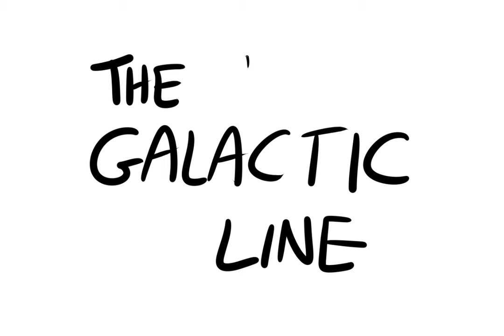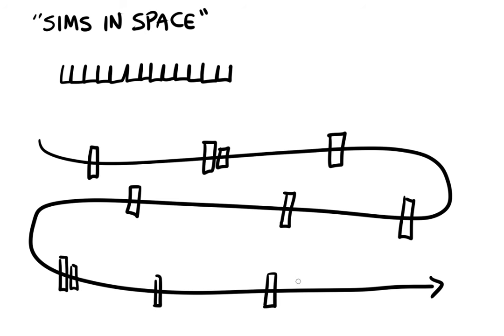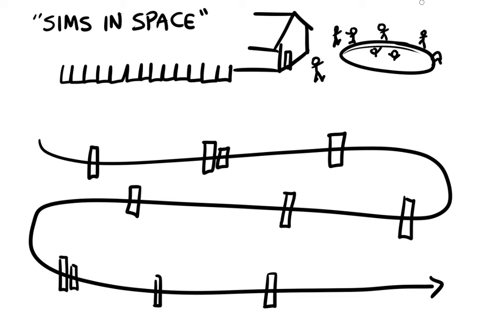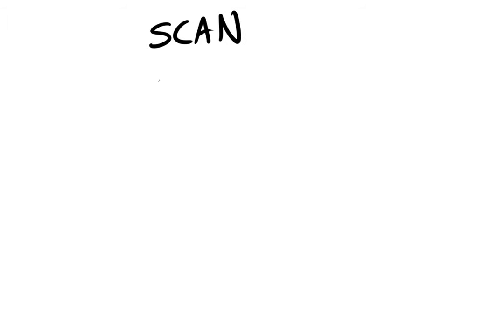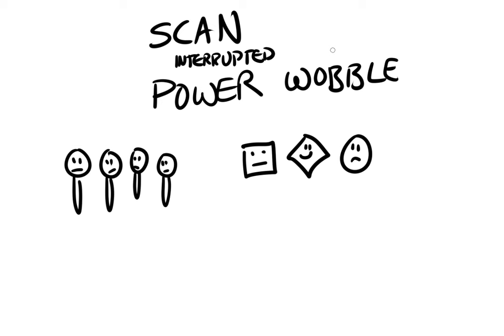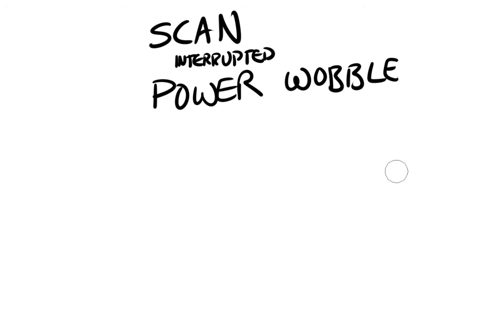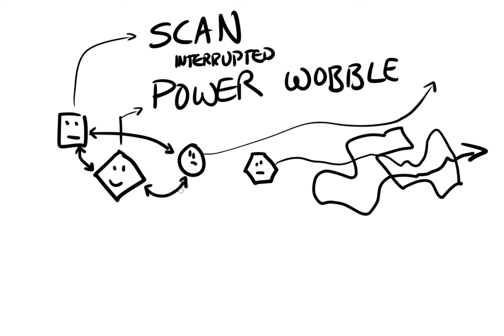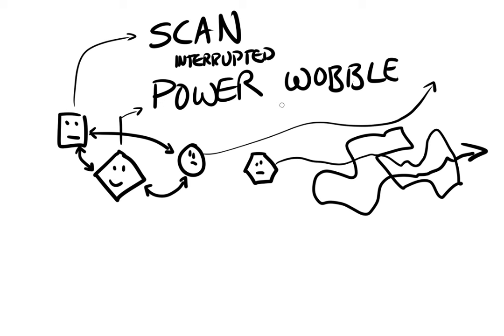Let's Design the Galactic Line: "Basic" Play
Here's a video about how the Galactic Line will hopefully play!